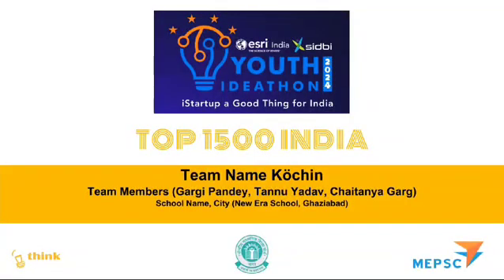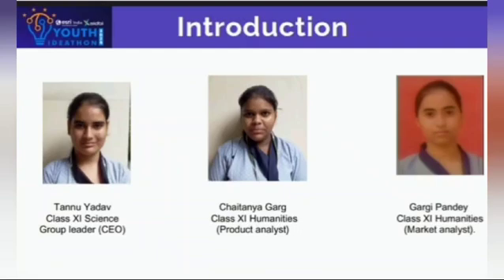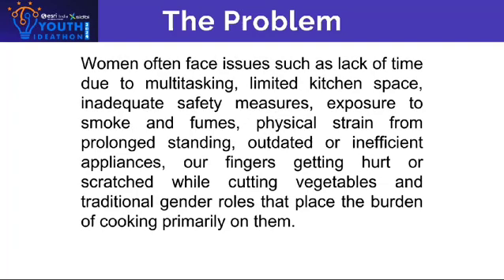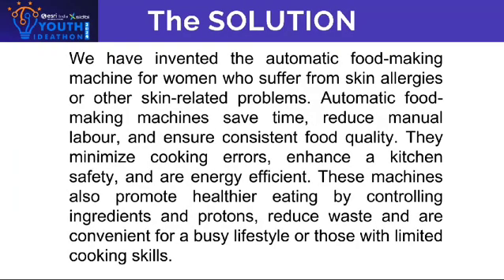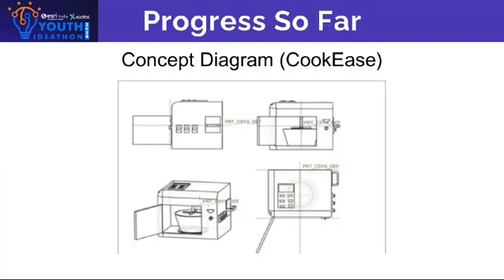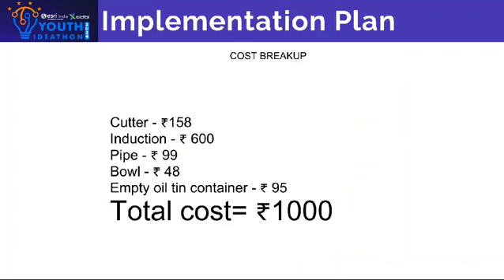Youth Ideathon 2024 | TOP 1500 | UID - 2F10579 | Team - köchin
YI 2024 | Students' Names - Chaitanya Garg, Tannu Yadav, Gargi Pandey | 11th Grade | School - NEW ERA SCHOOL | Team - köchin